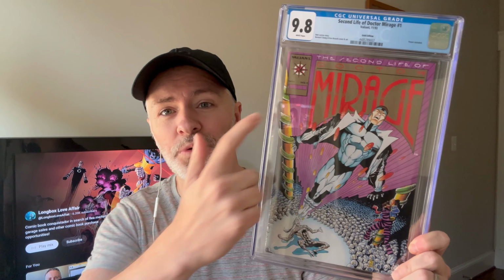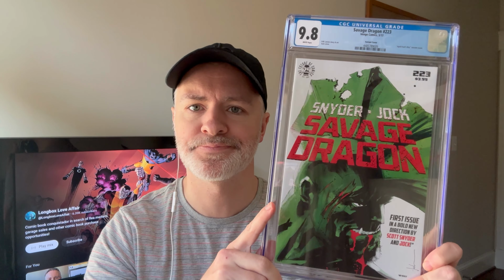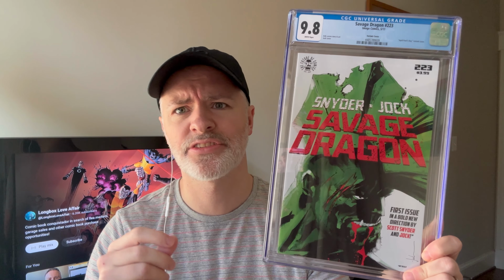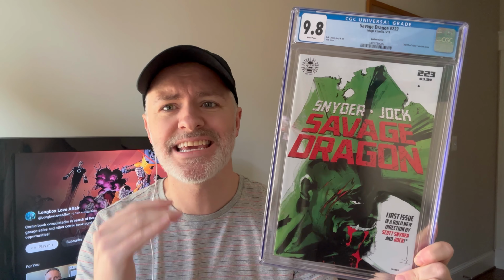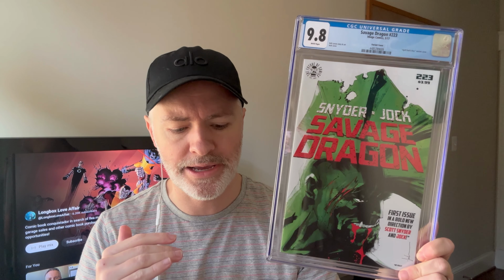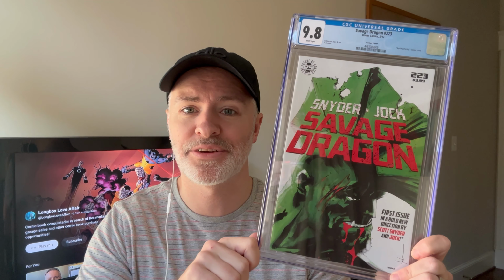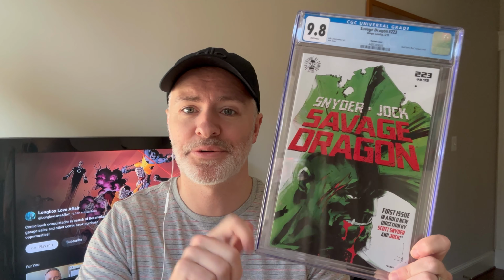My 1st CGC 9.8 Pre-Screen…with a CRAZY $700 windfall!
I’m also on Instagram at “longboxloveaffair” and on eBay. I try to list new auctions on Sunday evening. Check out this link and favorite me as a seller to get notifications when I post new inventory: